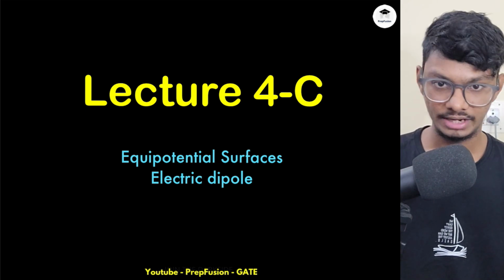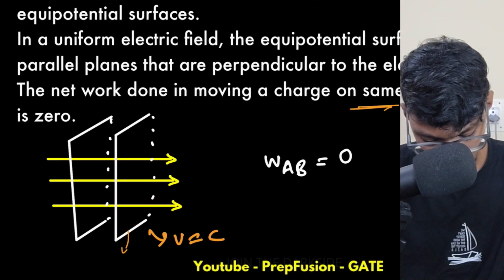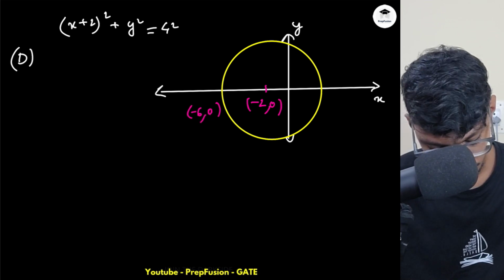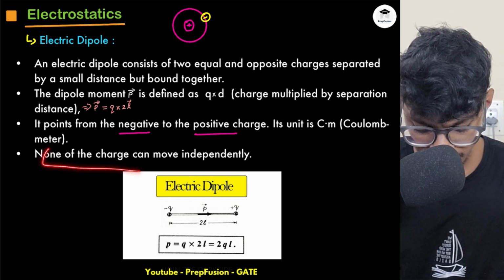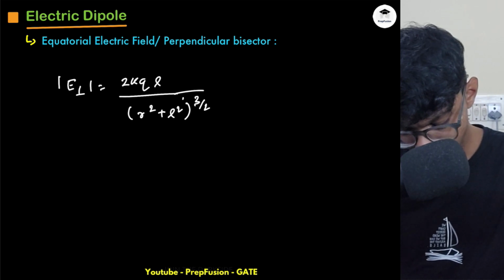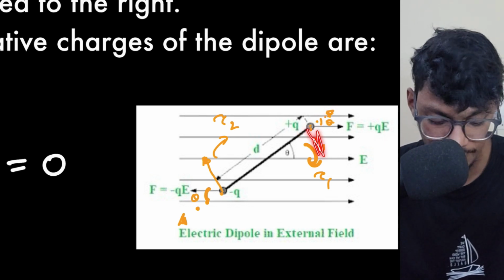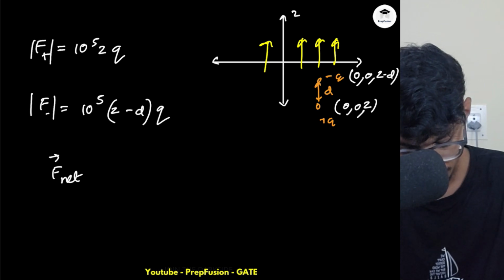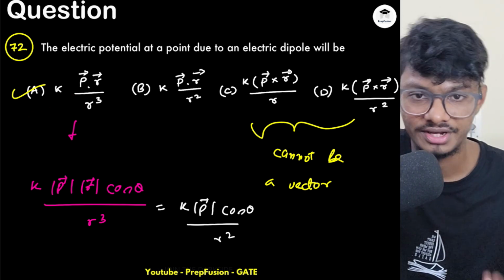Equipotential Surfaces & Electric Dipole || Electrostatics || ECE/EE/IN || PrepFusion